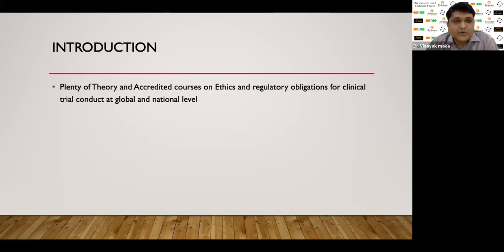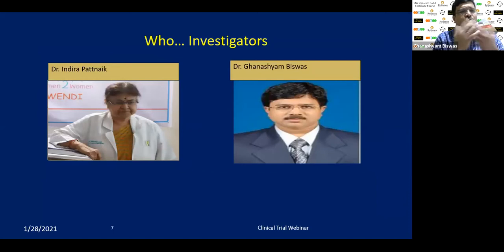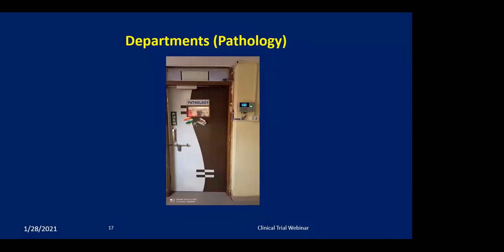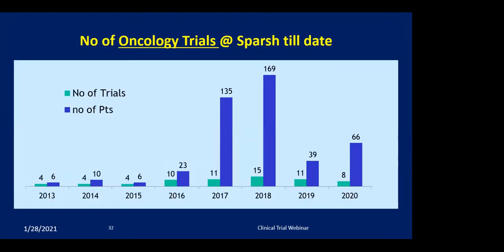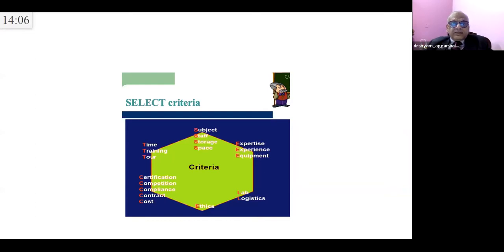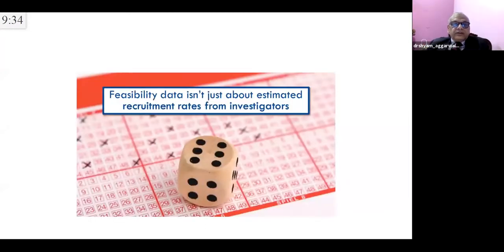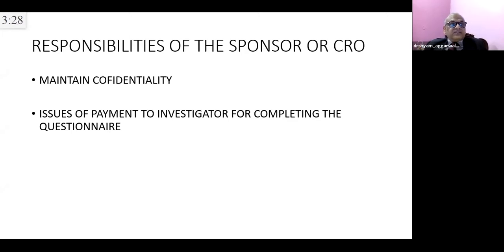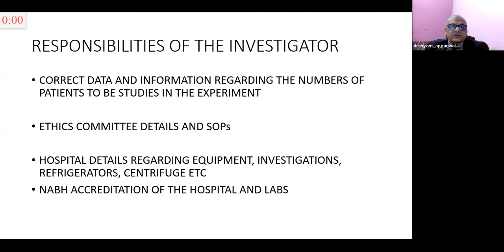Star Clinical Trialist Certificate Course Day 1 Part 1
Dr Vinayak Maka - Course Director
Dr Purvish Parikh - Course Mentor

1) What is the minimum infrastructure required for me to become PI for my first trial
Speaker - Dr Ghanashyam Biswas

Speaker - Dr Shyam Aggarwal